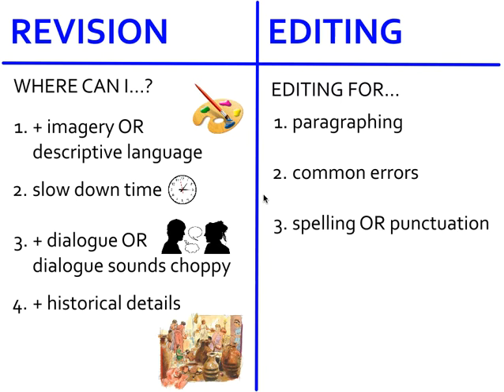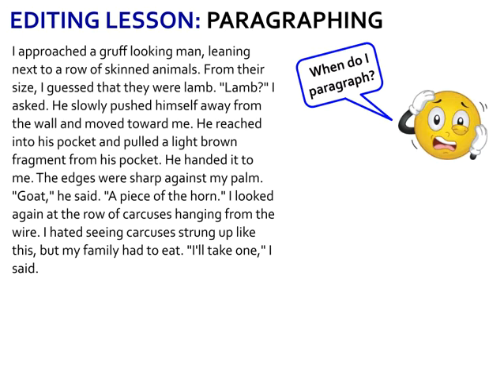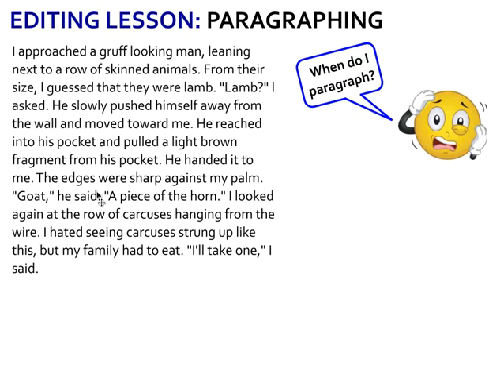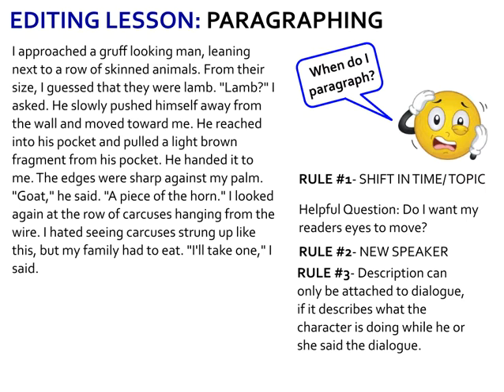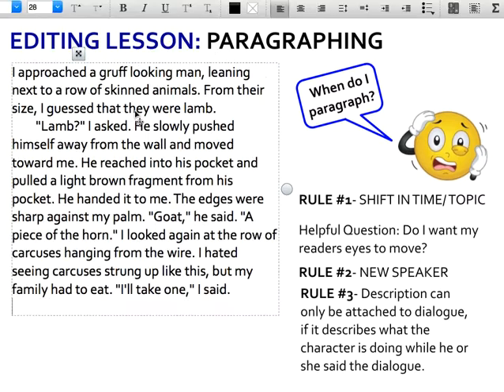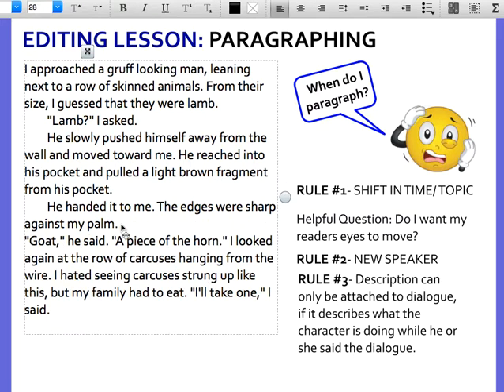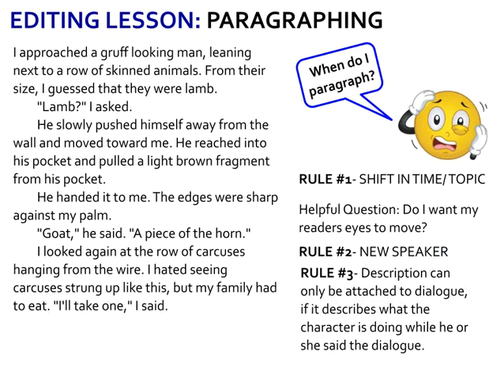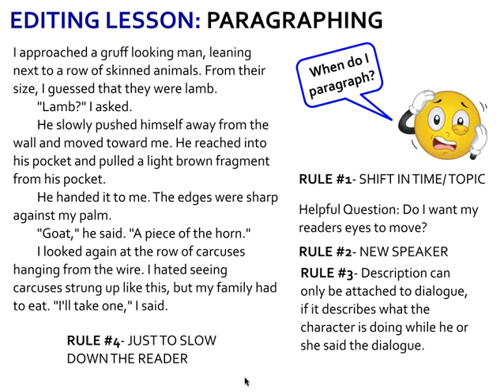EDITING LESSON PARAGRAPHING